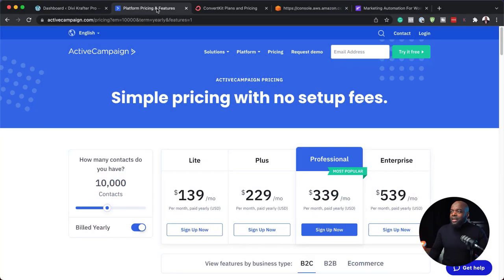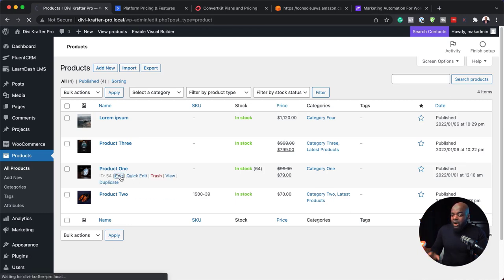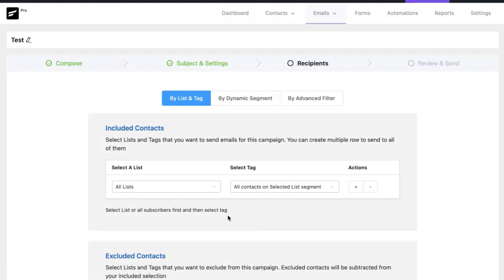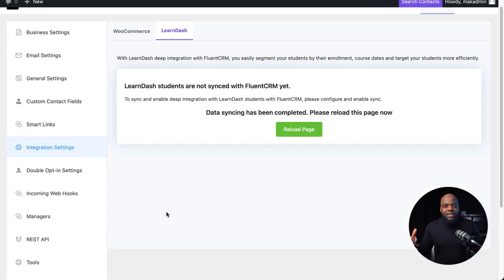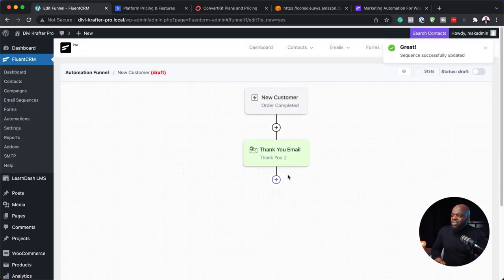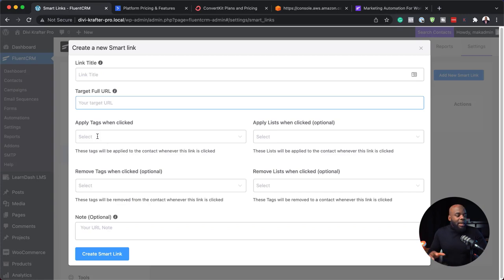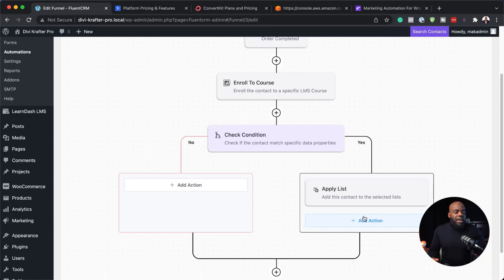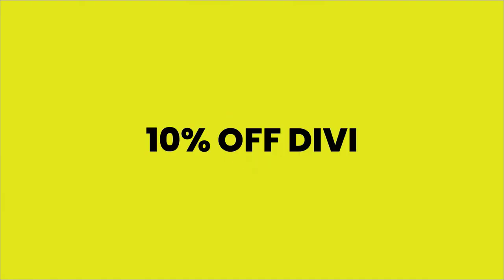FluentCRM Review | The Best WordPress Email Marketing Software?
In this video, I do a review of FluentCRM to see if it is the best Email Marketing Software for WordPress. FluentCRM is a powerful email marketing solution for WordPress.